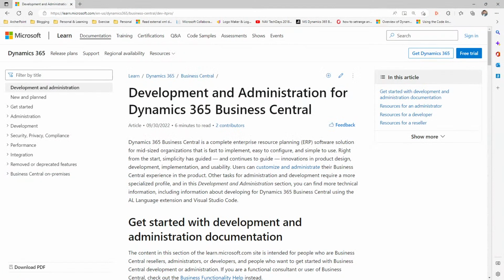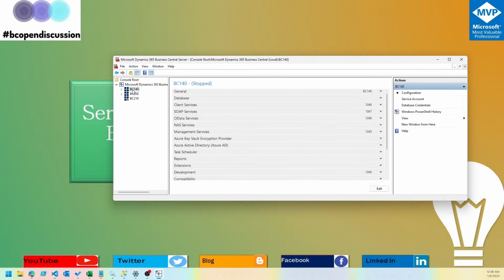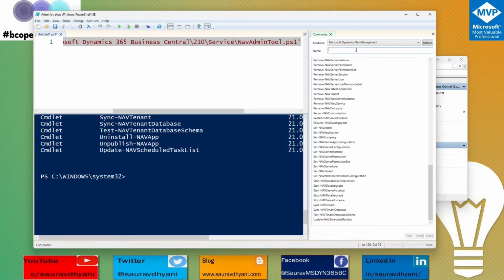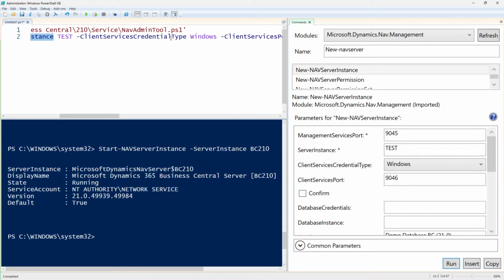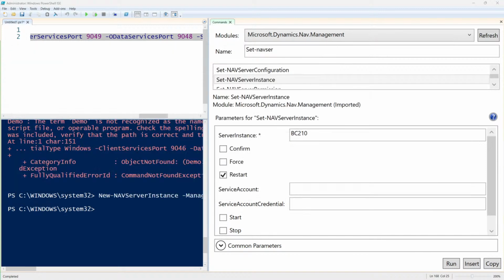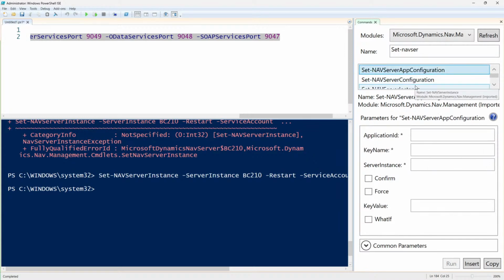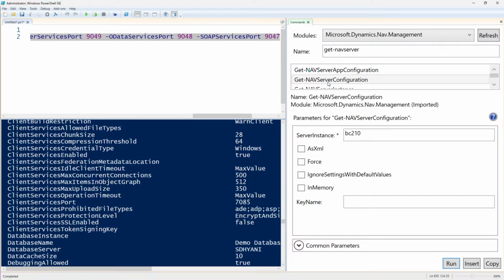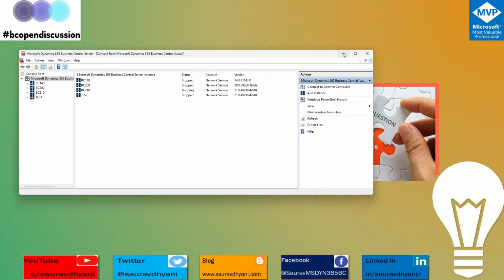Server Administration in Business Central 2022 Wave 2 (on-prem).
In this video we will discuss about How to change/update Service tier parameters in Business Central 2022 Release Wave 2 as Microsoft have discontinued Administration Panel with this release.